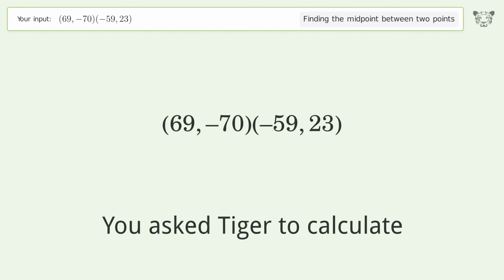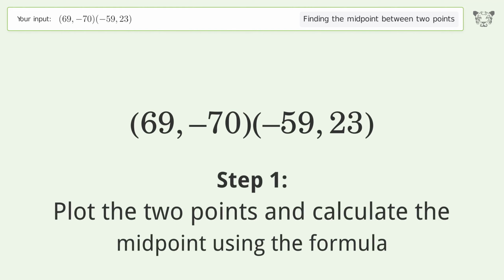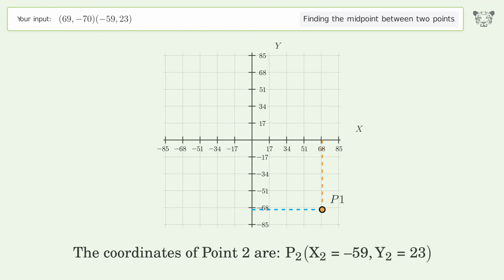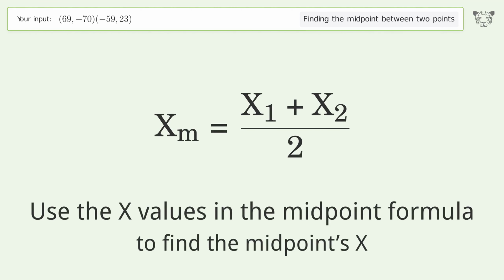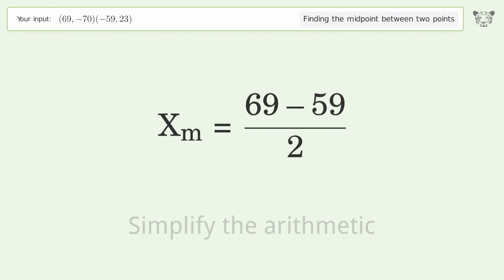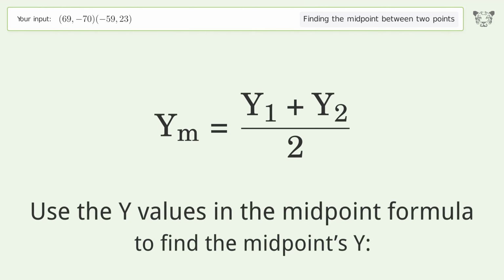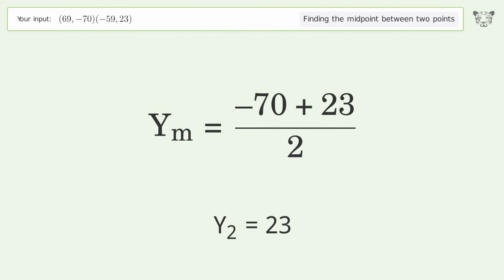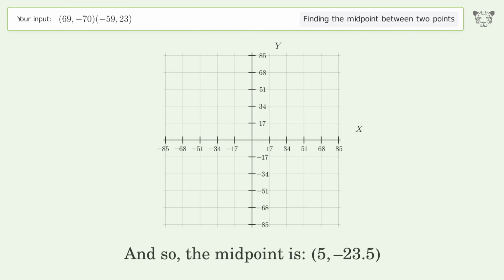Find the midpoint between two points p1 (69,-70) and p2 (-59,23): Step-by-Step Video Solution